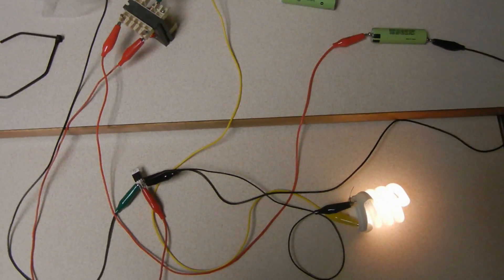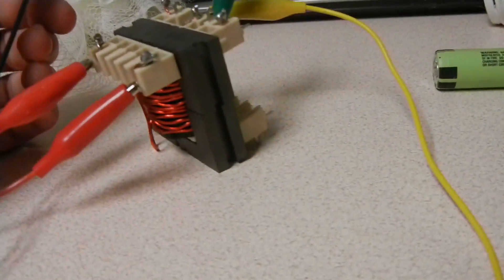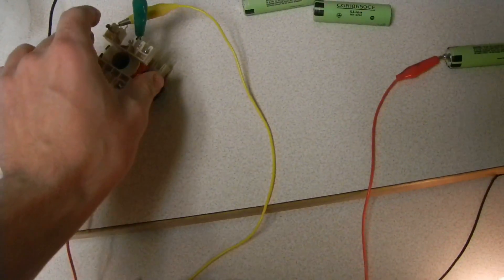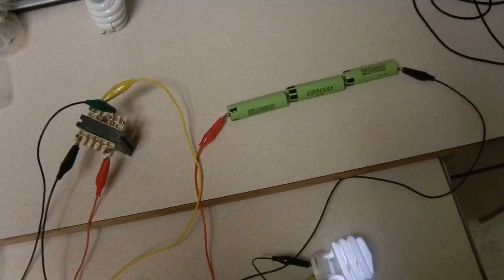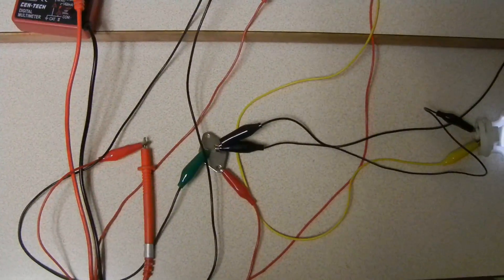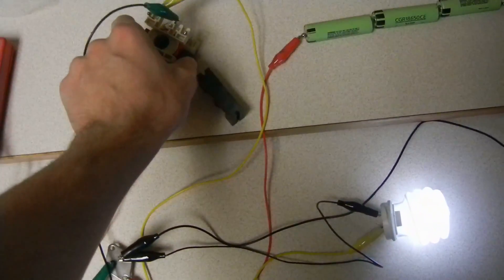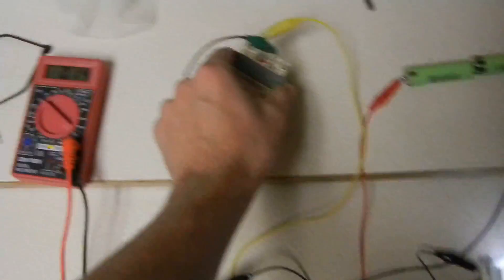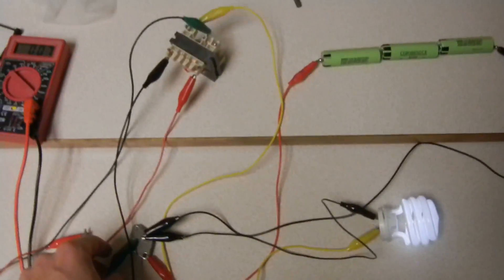Super Joule Ringer 2.0 Replication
My replication of LaserSaber's Super Joule Ringer. First transistor was a TIP31AG. If I disconnect the floresent, kick starting it with a magnet is easier. If you disconnect the floresent and take away the ferrites, it behaves like a miniature exciter circuit and starts spraying plasma all over the primary windings and will half light a Xenon flash tube from being in very close proximity.